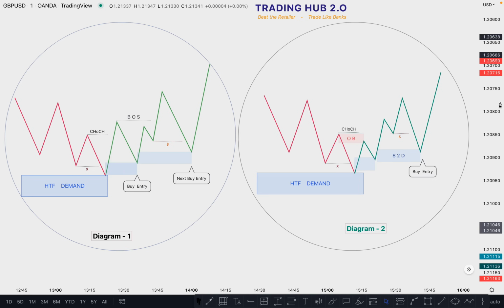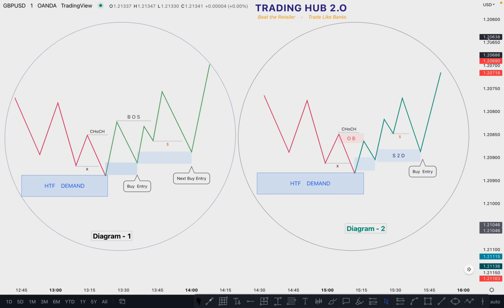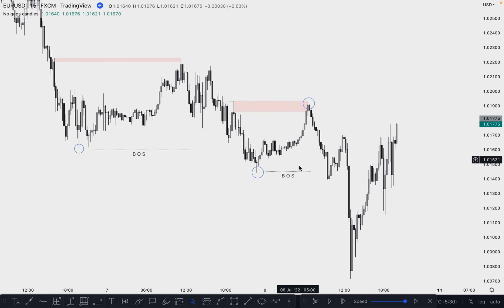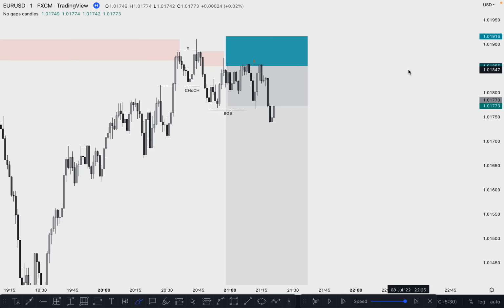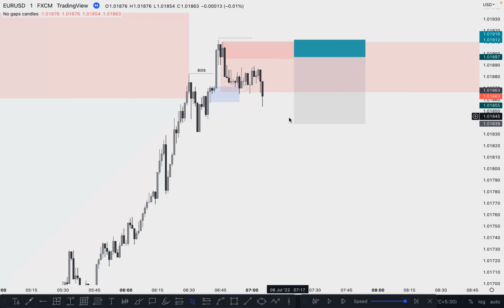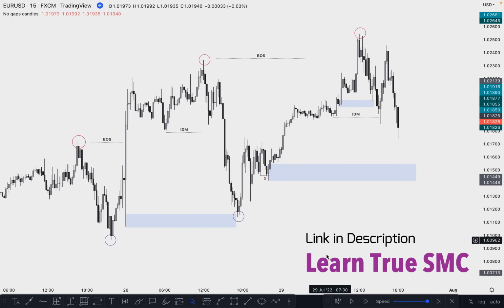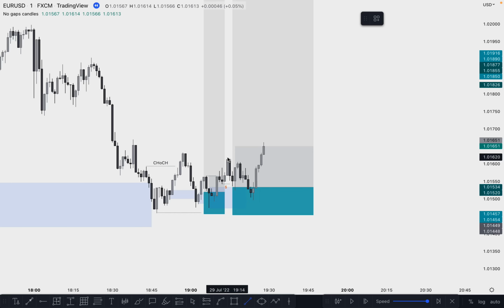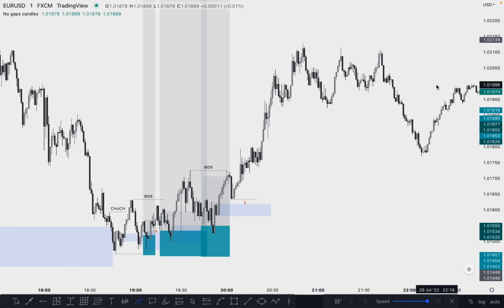High Quality Entry Setup 🔥🏦 | TRADING HUB 2.O